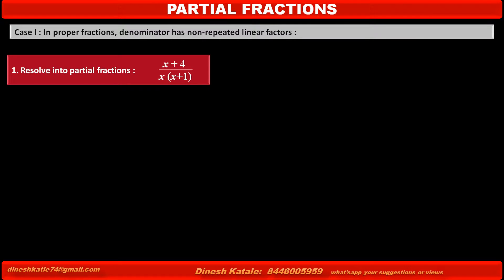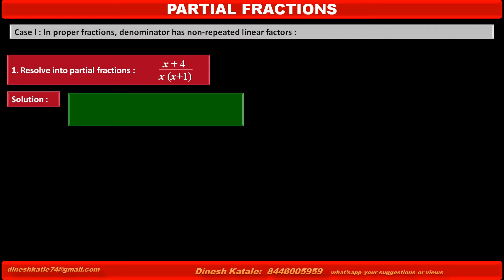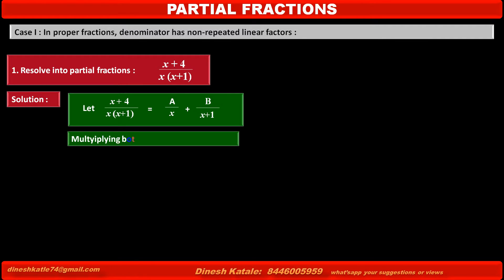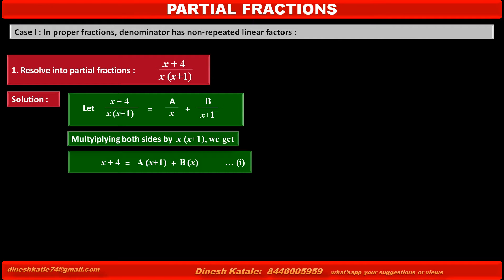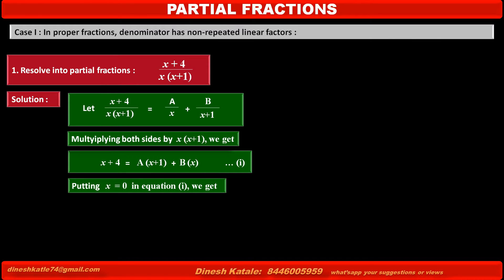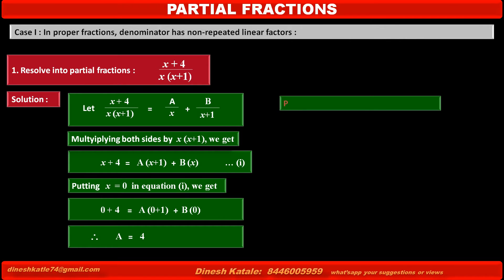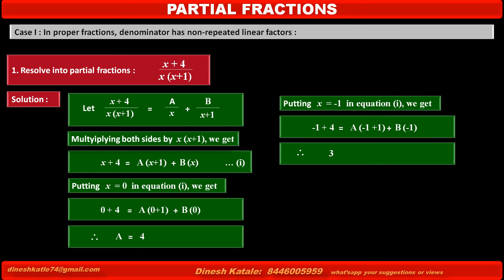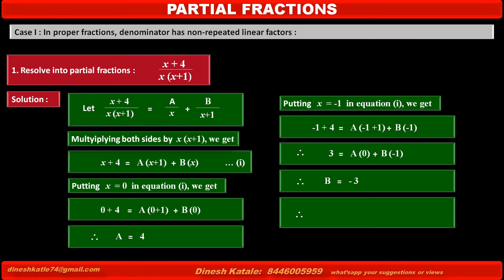1 Resolve into Partial Fractions (x+4) upon x(x+1)